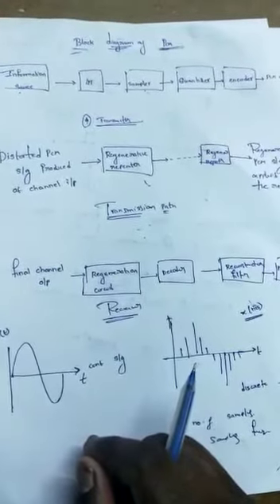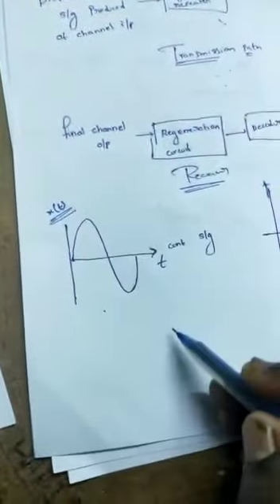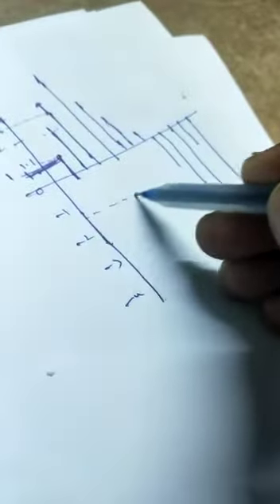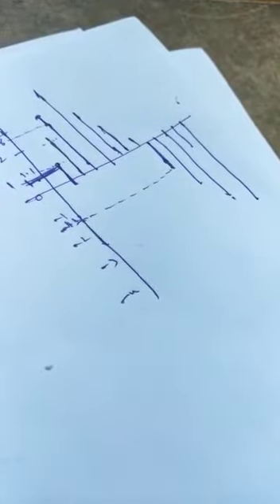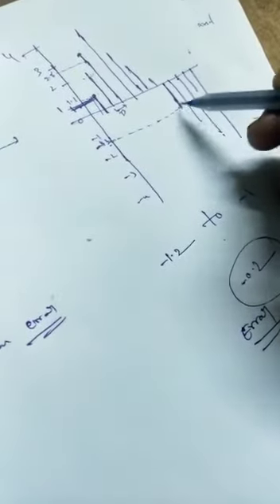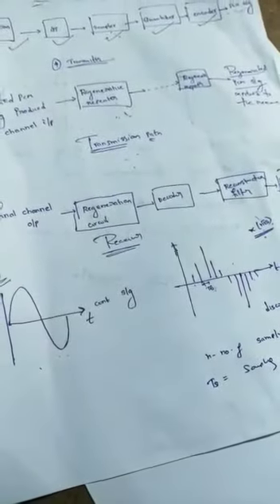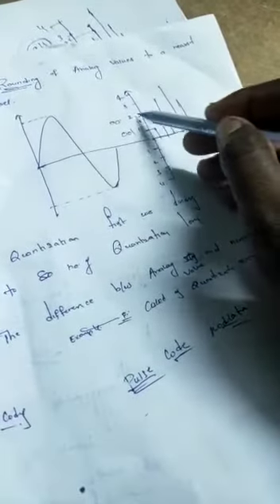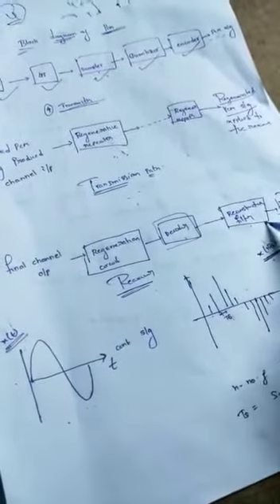ECE 31 DC class2 | Pulse code modulation